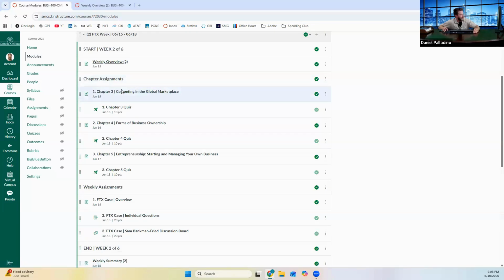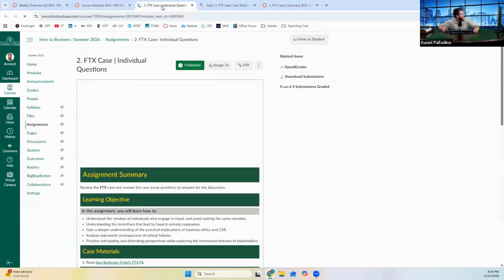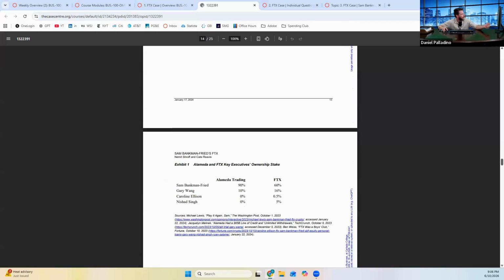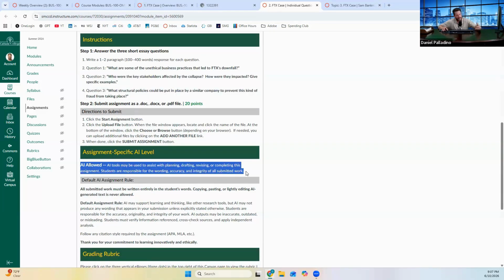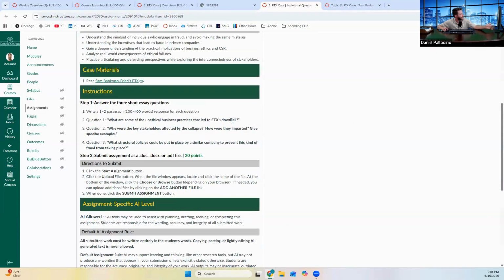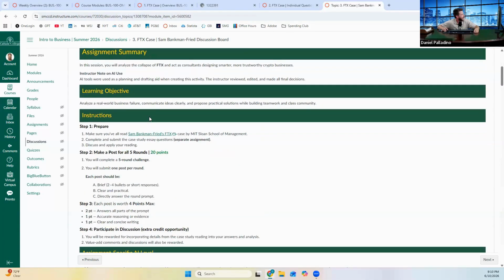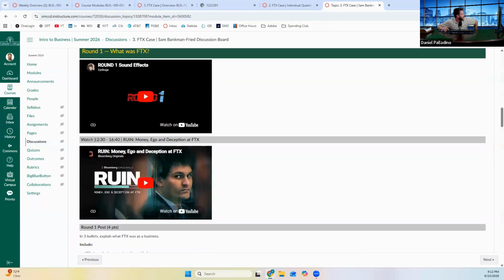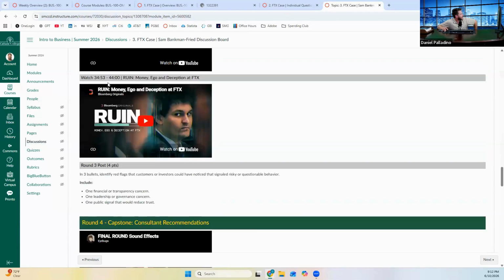Week 2 Explainer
Summer 2026 BUS 100 Week 2 Explainer Video.